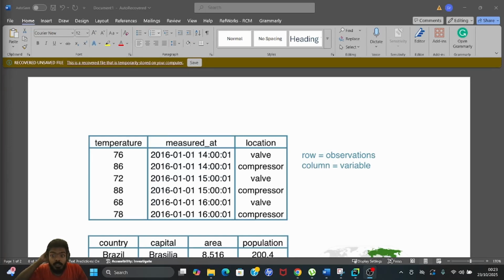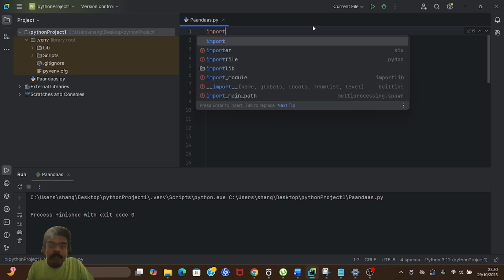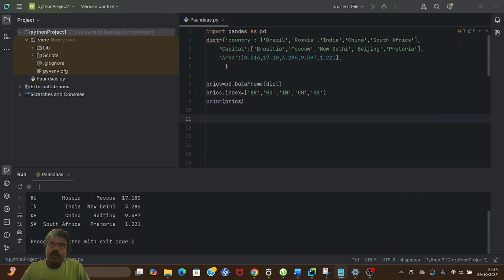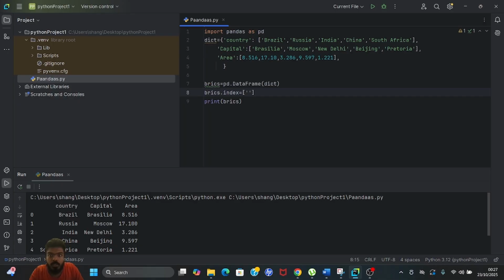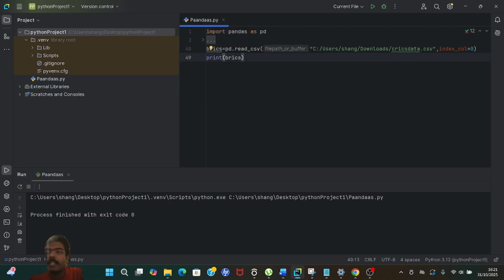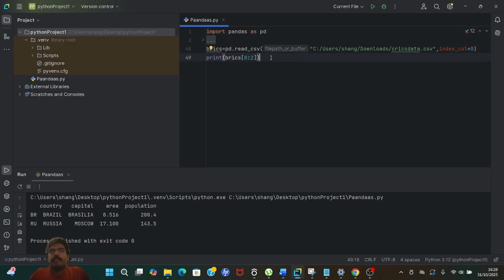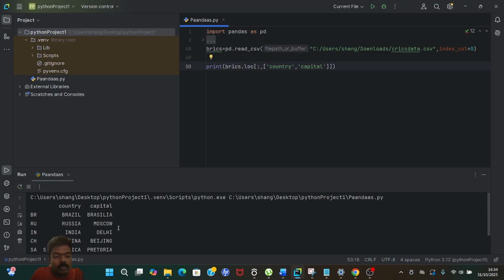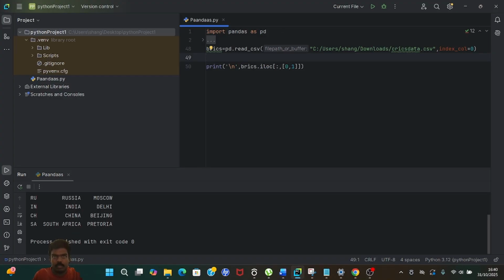Python Pandas Full Tutorial for Beginners (2025) | DataFrames, CSV, loc & iloc Explained Clearly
In this Python Pandas tutorial 🐼, we explore how Data Scientists handle, analyse, and access real-world data.

🎯 What you’ll learn:
00:00 Introduction – Why Pandas for Data Science
01:15 Create DataFrames from Dictionaries
04:30 Import CSV Data
07:10 Row Labels & Index
09:45 Accessing Columns and Rows
13:00 Using loc[] (label-based selection)
16:20 Using iloc[] (integer position-based selection)
20:10 Practical Examples
25:00 Recap & Summary

📚 Topics covered:
✅ What is a DataFrame
✅ How to import CSV data
✅ Indexing and Selecting Data
✅ loc[] vs iloc[] explained
✅ Real-world dataset example

💪 Part of my journey to master AI & Machine Learning — sharing what I learn daily.